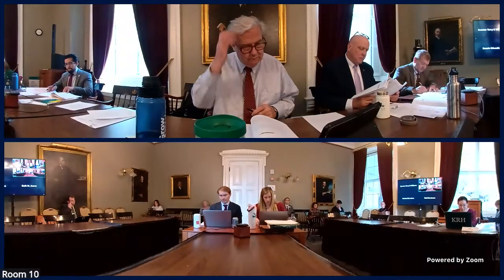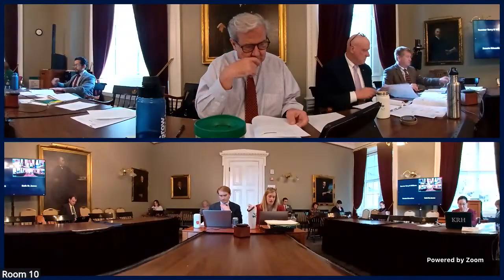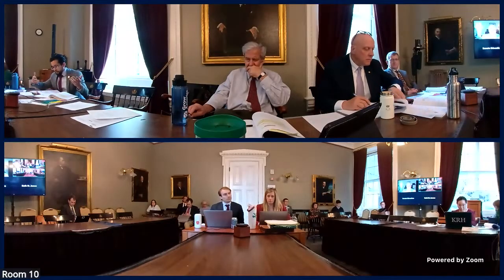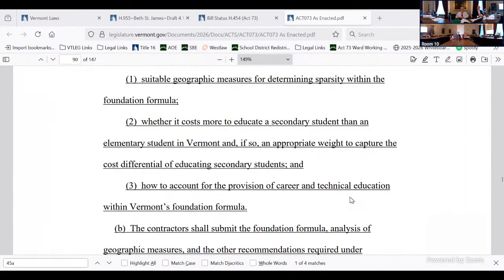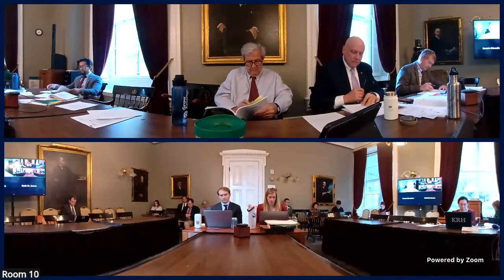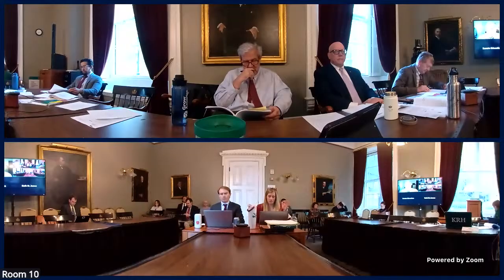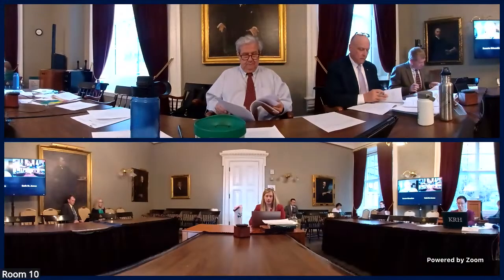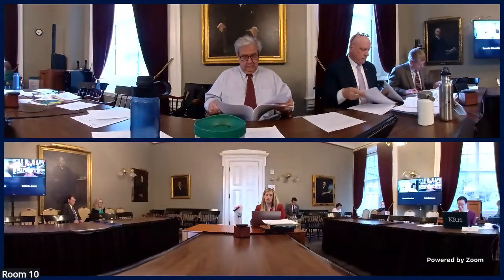Senate Education - 2026-05-07 - 3:15PM